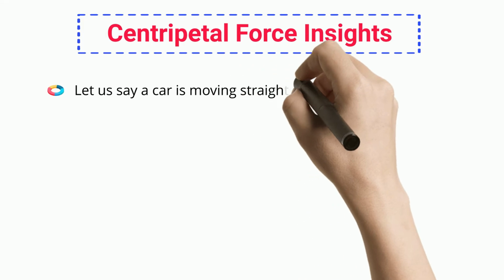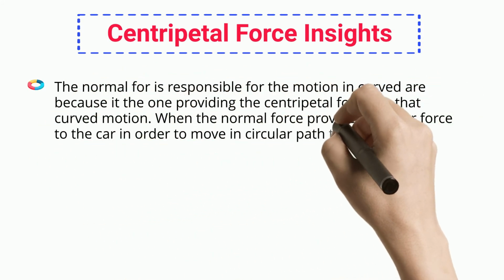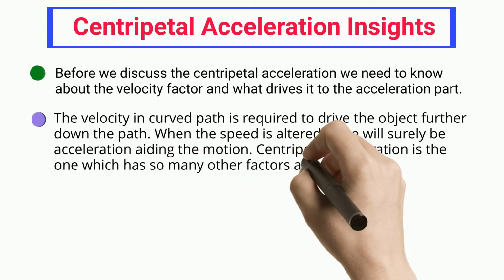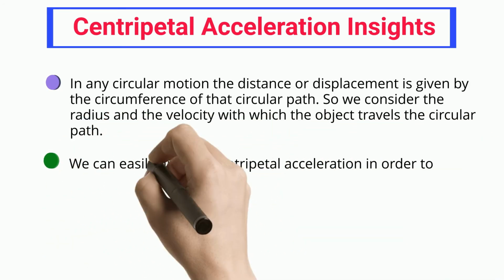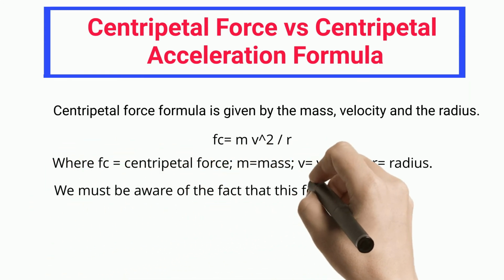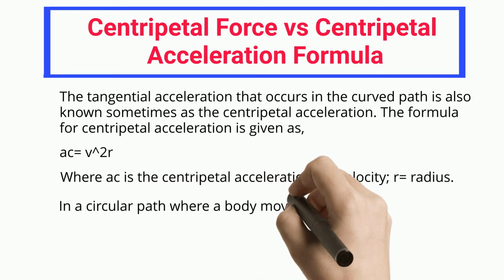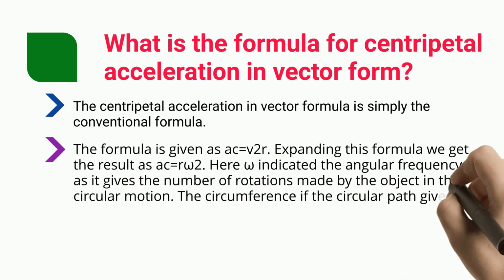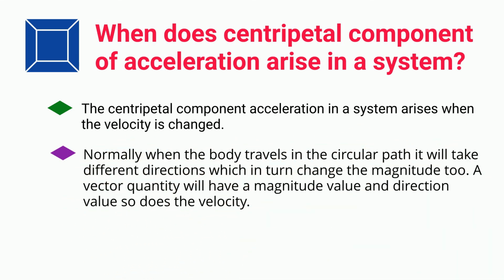Centripetal Force vs Centripetal Acceleration: Comparative Analysis